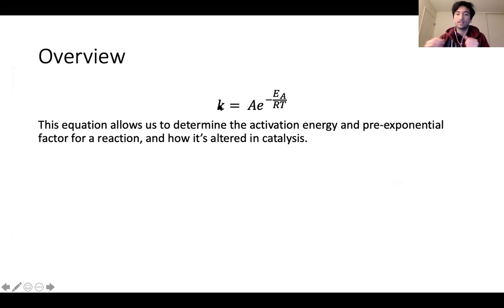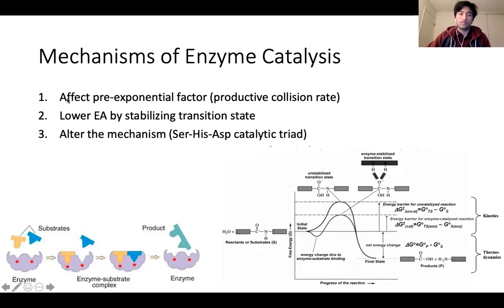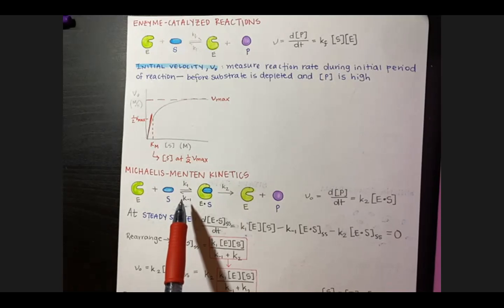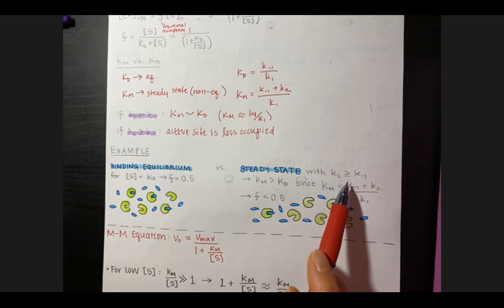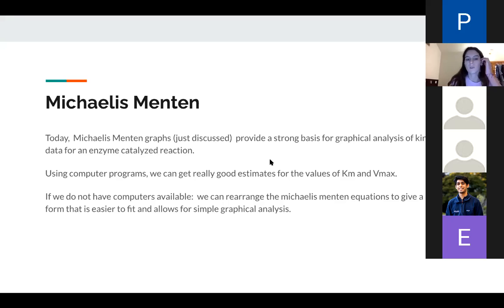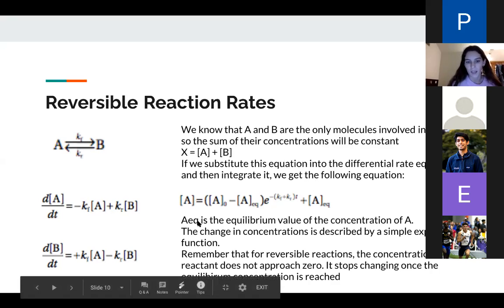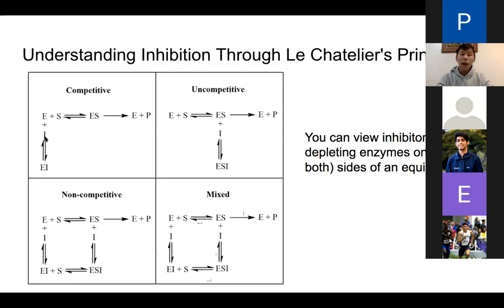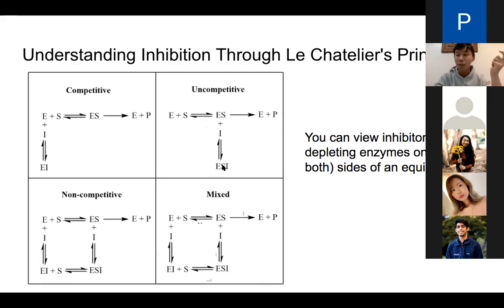MCB C100A Undergraduate Tutoring Wednesday Concept Session December 2, 2020